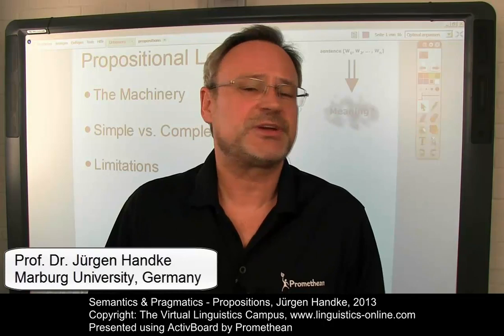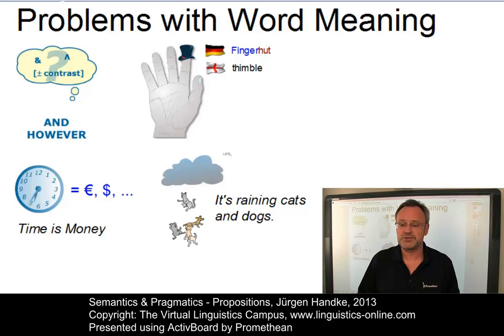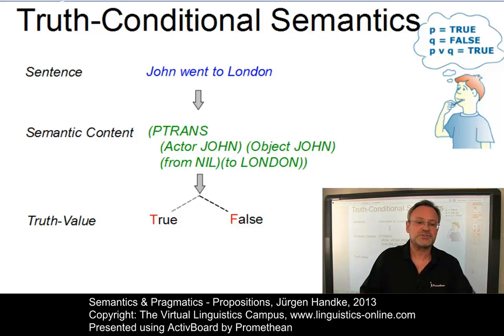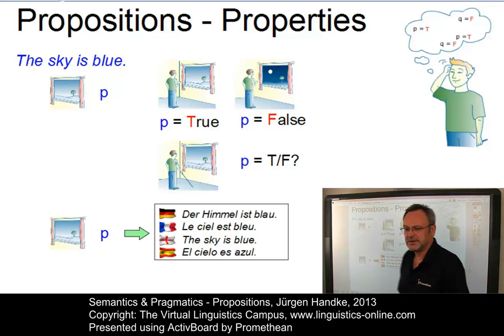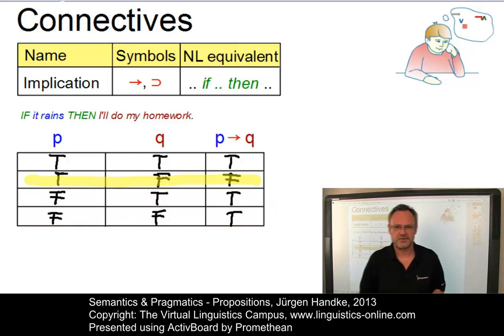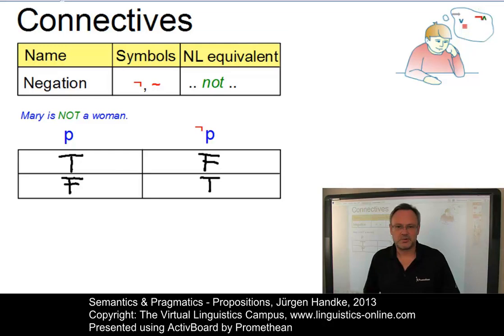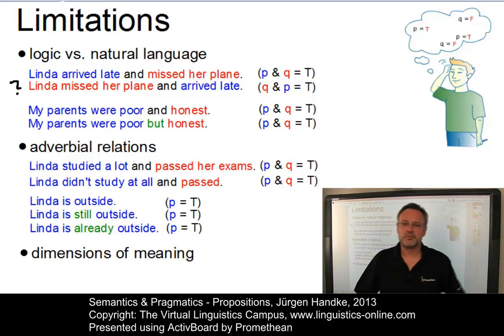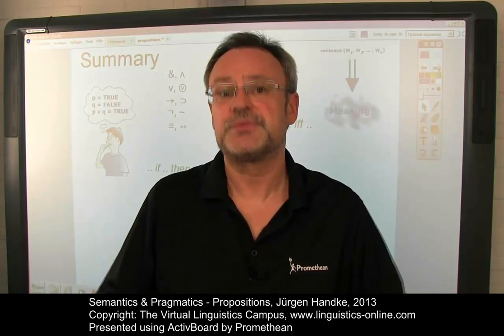SEM121 - Propositions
This E-Lecture discusses the machinery of propositional logic and its limitations. It includes a detailed treatment of the logical connectives and their truth-values.